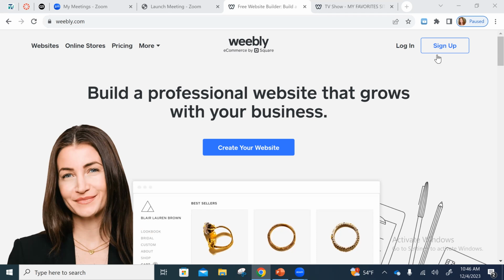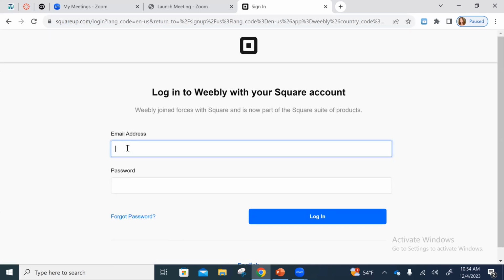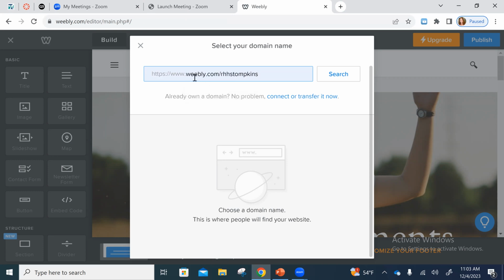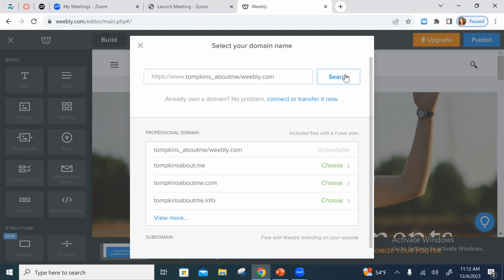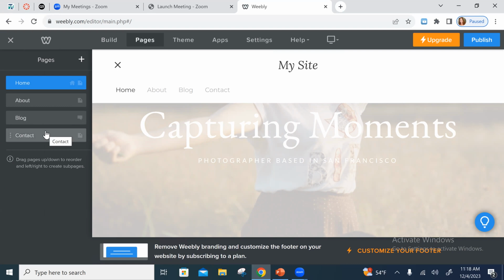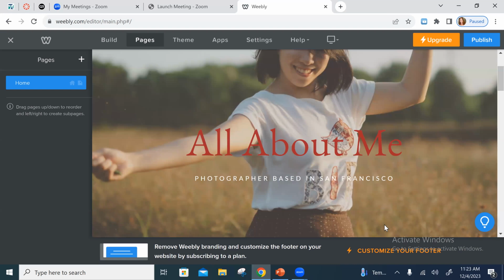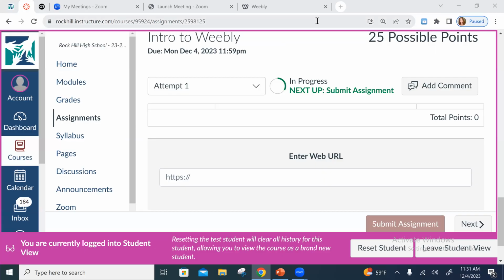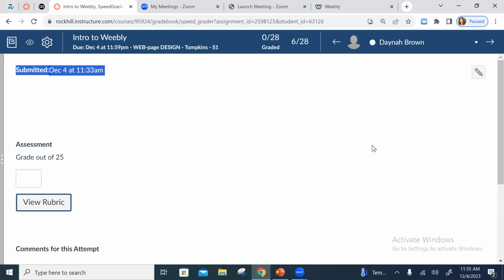Introduction to Weebly